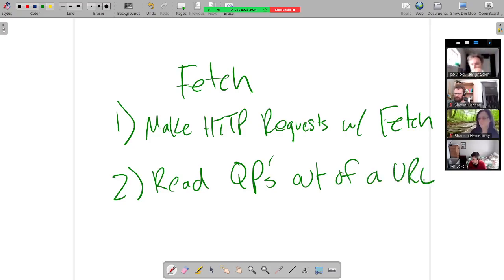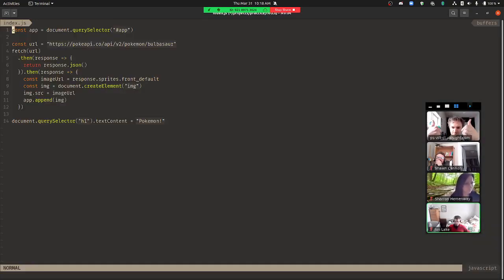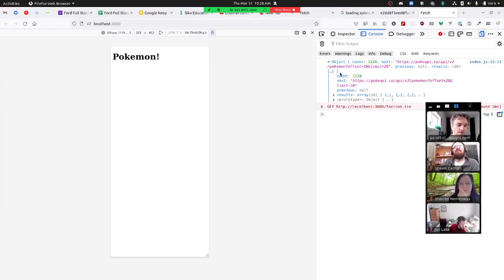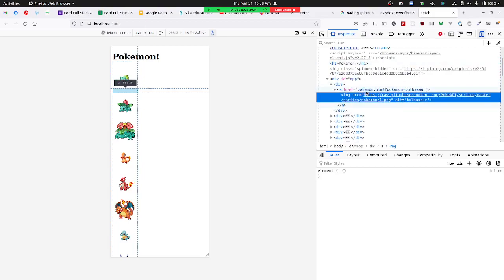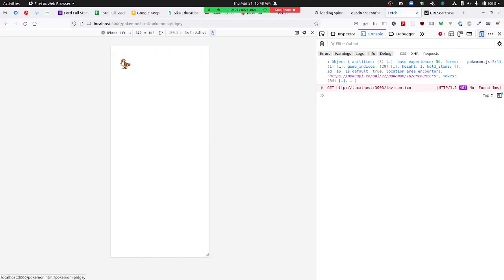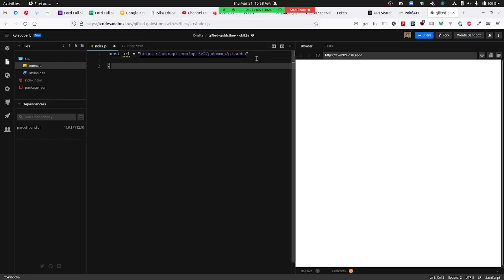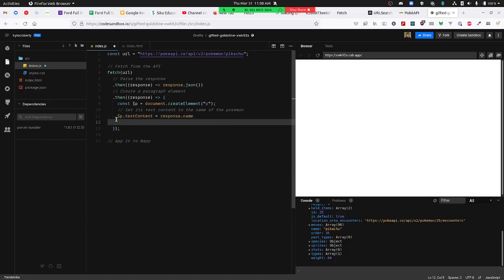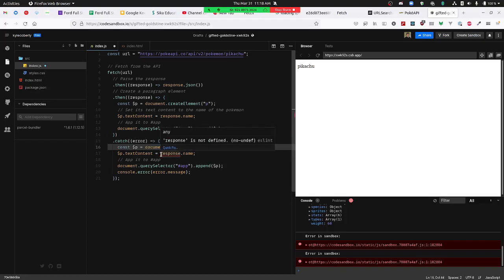Fetch, Query Params, `Promise.all()`